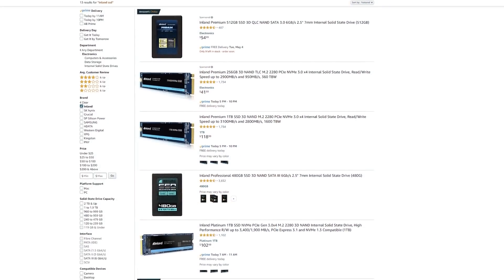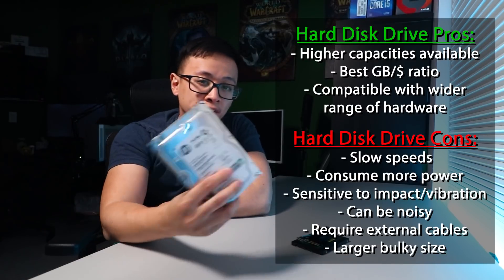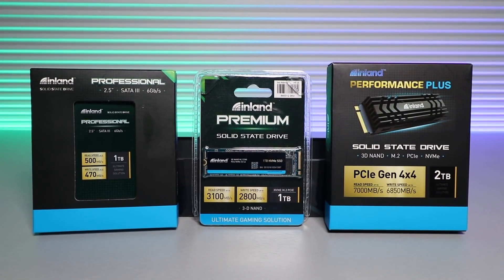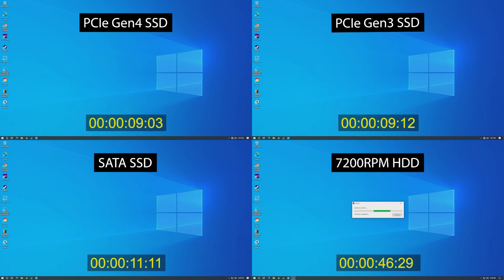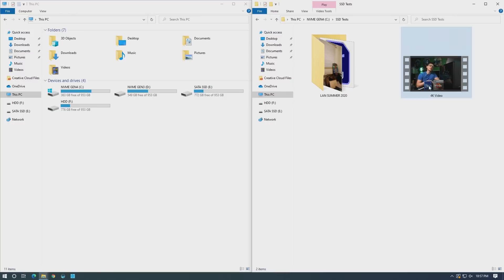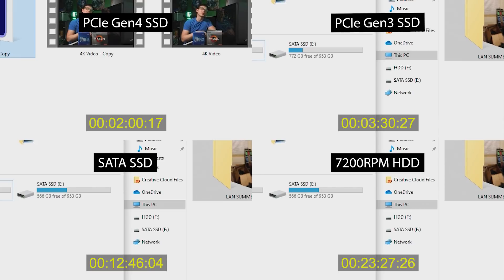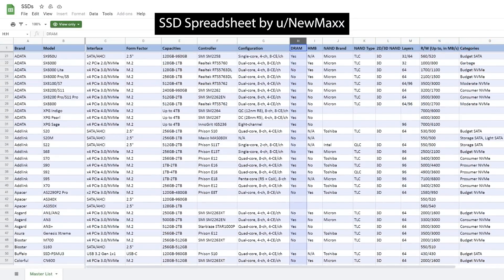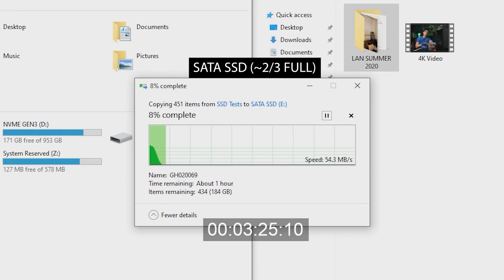Are PCIe 4.0 SSDs worth it? SATA vs PCIe 3.0 vs PCIe 4.0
Get a FREE pair of wireless Bluetooth headphones at Micro Center

Inland Performance Plus 2TB NVMe Gen 4 SSD at Micro Center

00:00 - Intro
01:00 - Types of SSDs
01:53 - Pros and Cons of Each Drive
03:38 - Drives Tested and Test Bench
04:13 - Crystal Disk Mark 8
04:34 - Windows 10 Boot Up Test
05:19 - FF14 Load Test
05:52 - GTA 5 Load Test
06:51 - File Transfer Tests
08:13 - Premiere Pro Smoothness
10:08 - DRAM Discussion

Mailing Address:
Danny Le